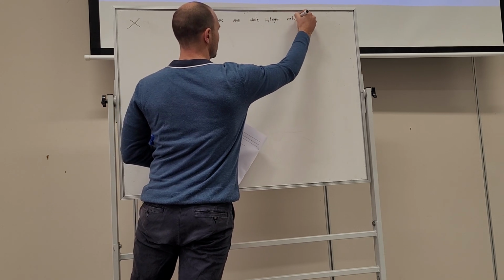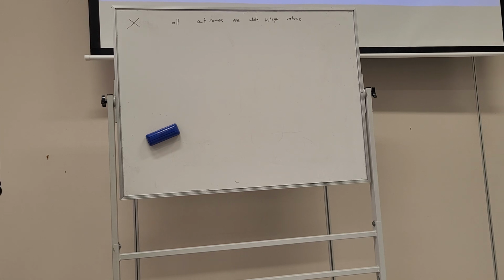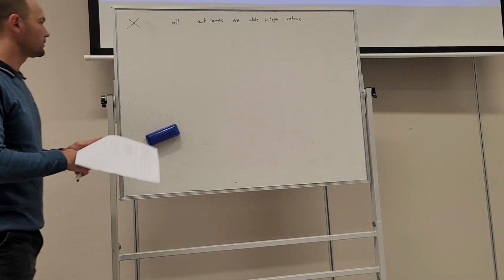7A Random Variables